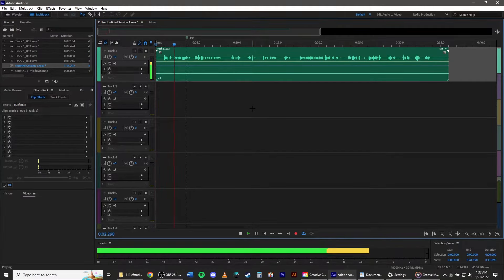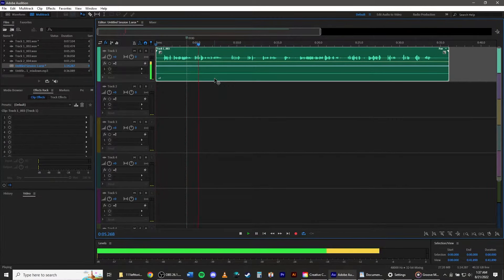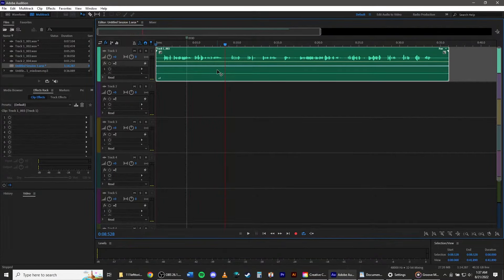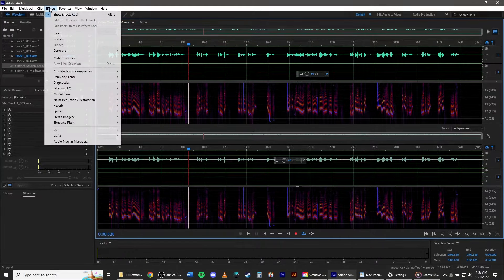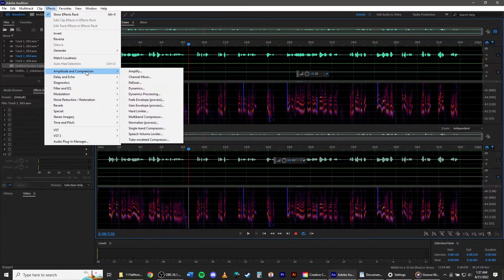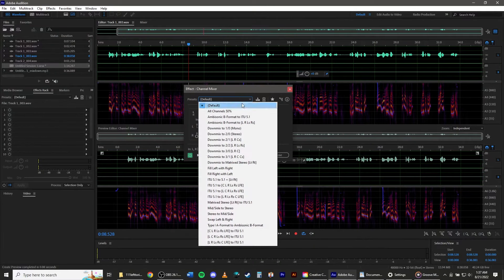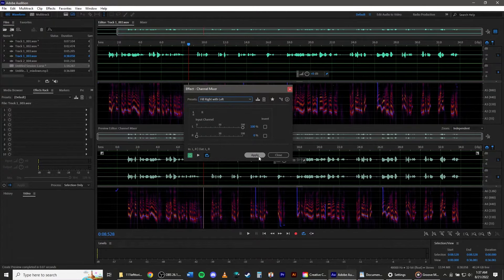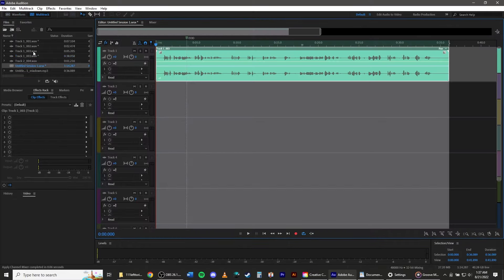Fix One Channel Audio EASY - Adobe Audition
I see this question all the time. Enjoy the very easy fix to this problem!